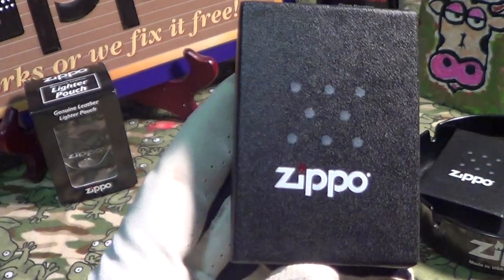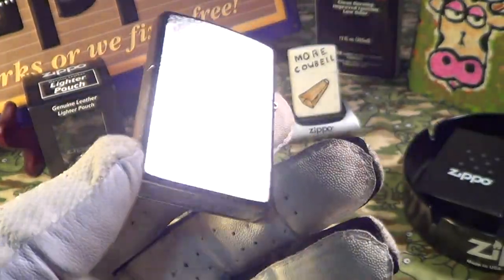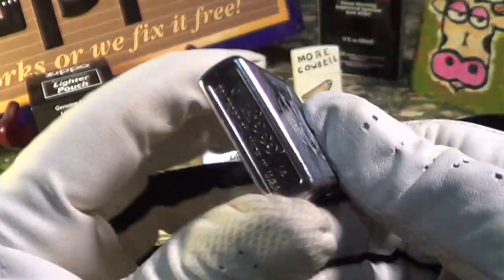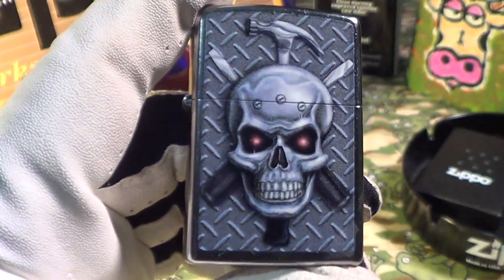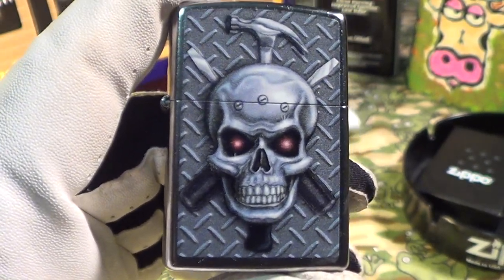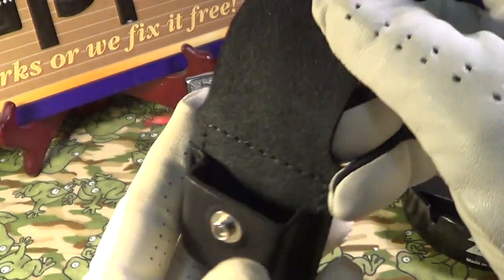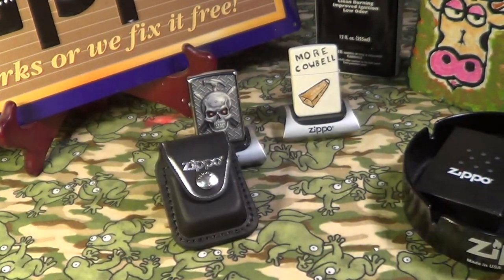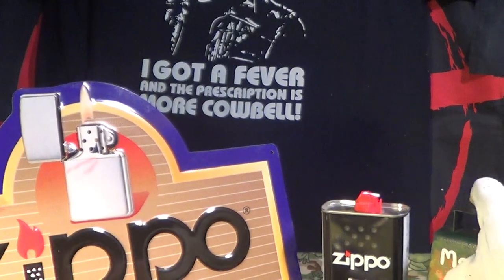Zippo Skull & Leather Pouch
Another Zippo Skull and a Leather pouch.